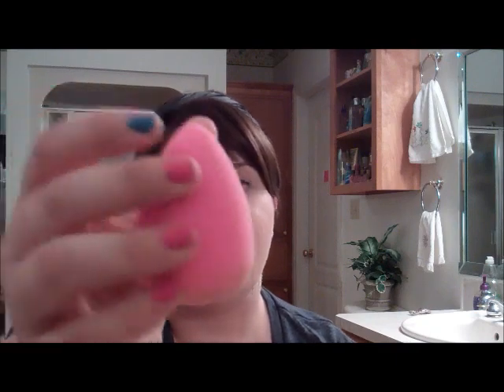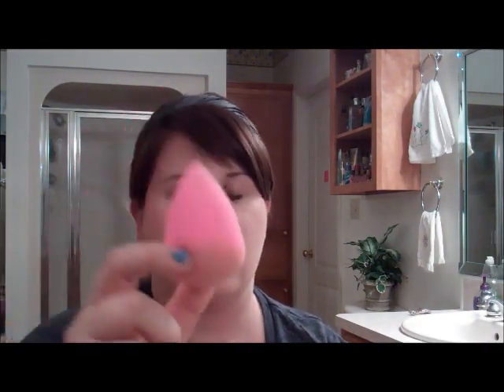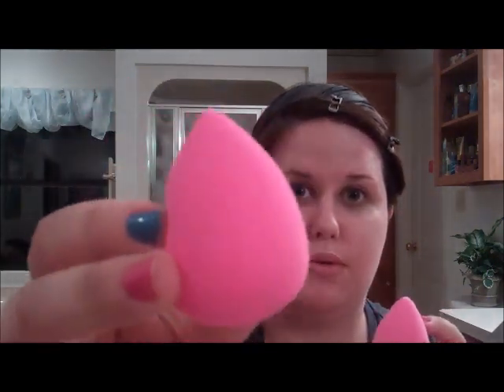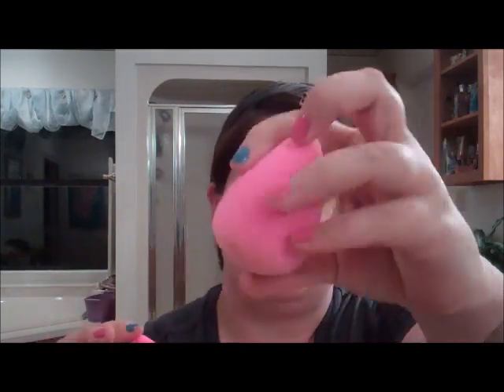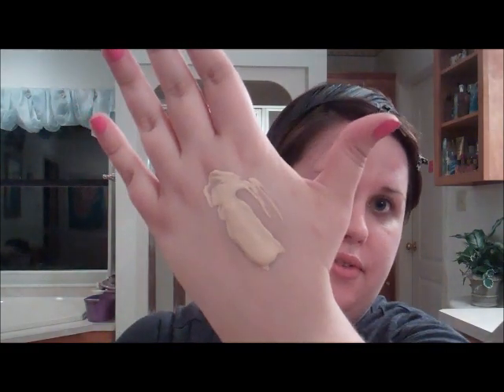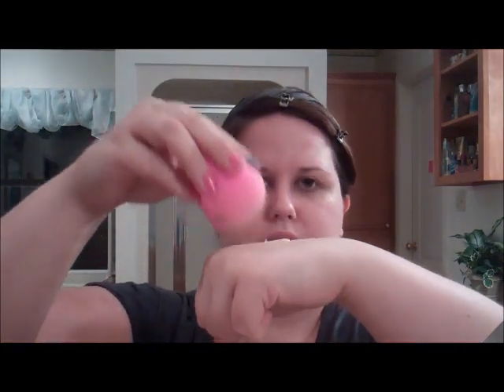Review: Beautyblender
My review and demonstration of the Beautyblender makeup sponge. I hope you all enjoy it!!!